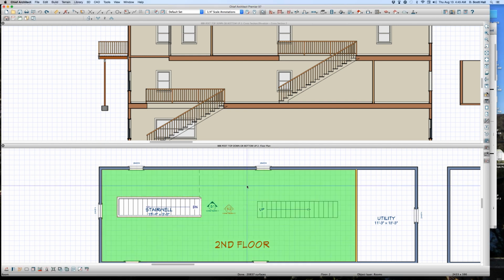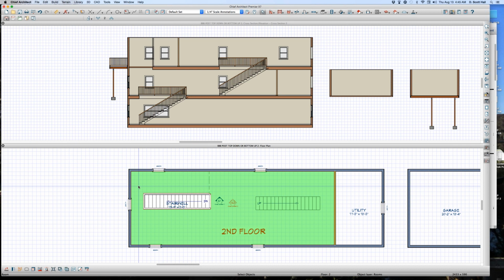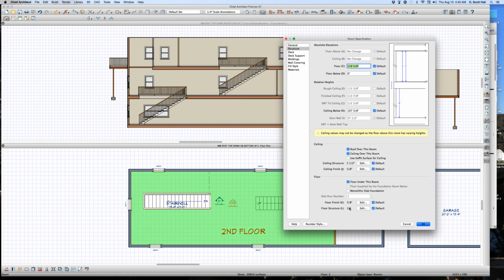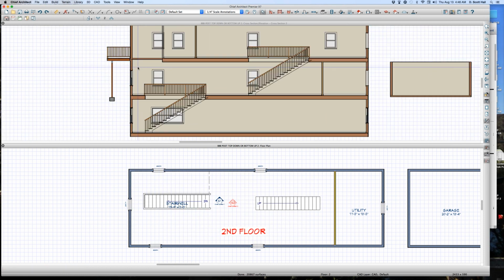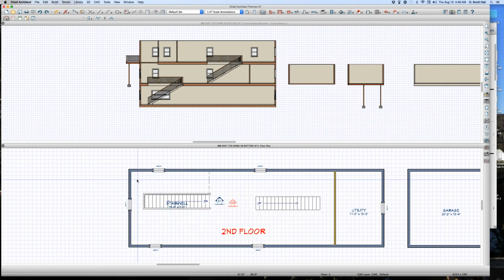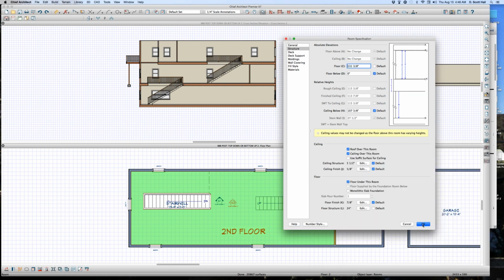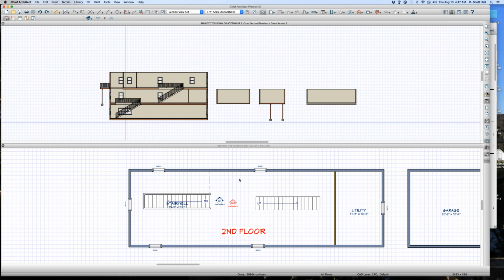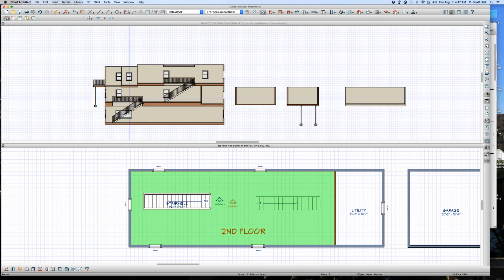An Anomaly video, no clear answers. Chief Architect Videos by dsh